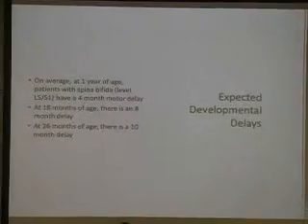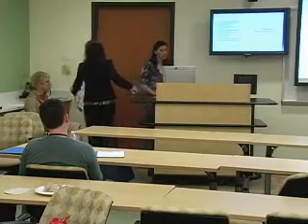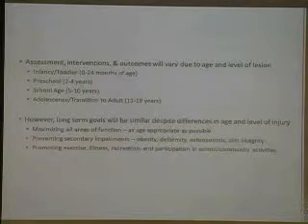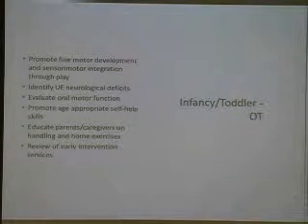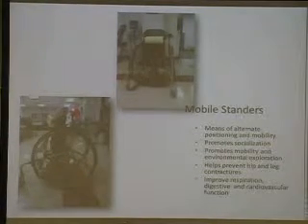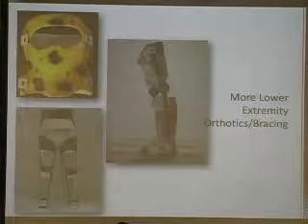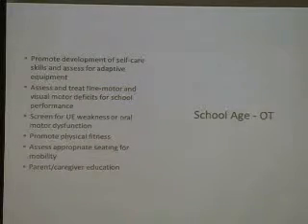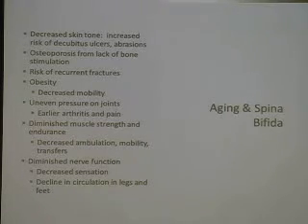2012 Kennedy Krieger Spina Bifida Conference - Part 2 I Kennedy Krieger Institute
At Kennedy Krieger, the Philip A. Keelty Center for Spina Bifida and Related Conditions serves children and adults with spina bifida, myelomeningocele (meningomyelocele), or myelodysplasia, as well as other related conditions of the brain and spine such as hydrocephalus, Arnold-Chiari malformation and tethered spinal cord syndrome.